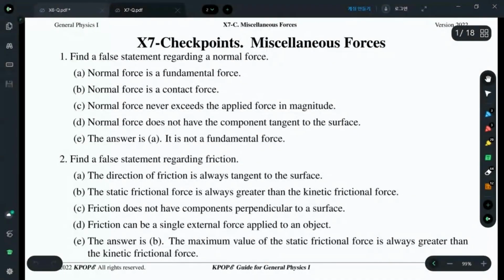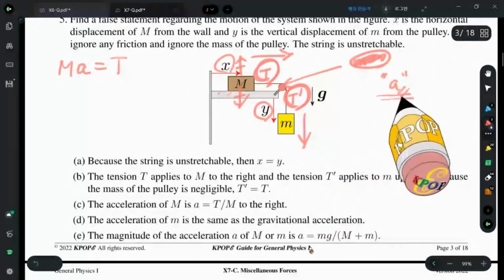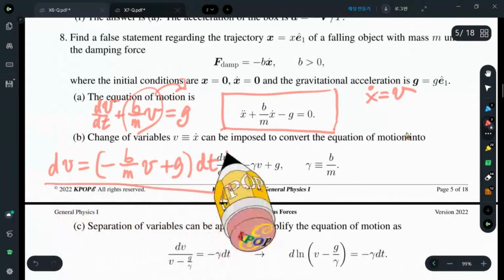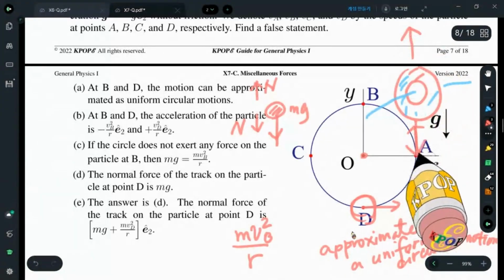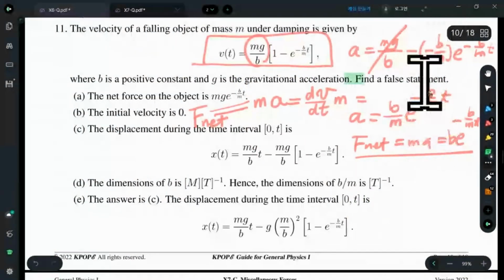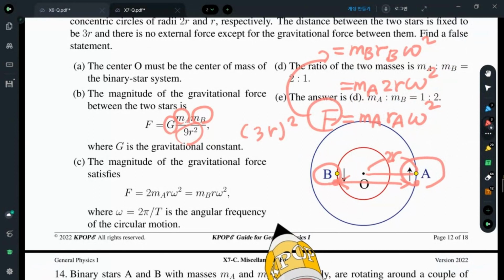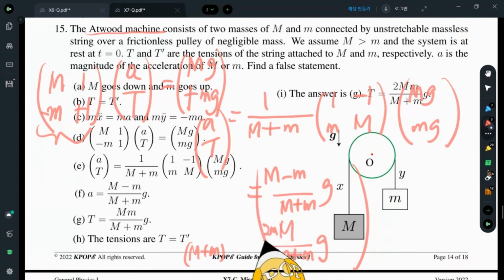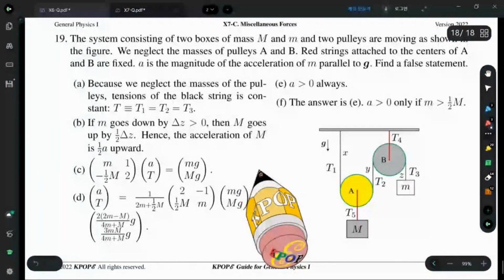X7 Checkpoints Solution Manual (English)